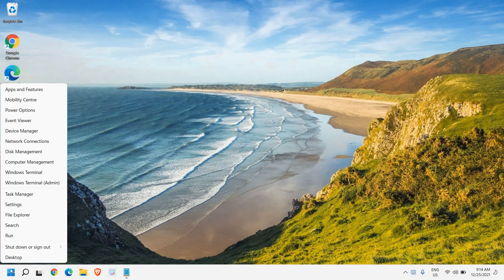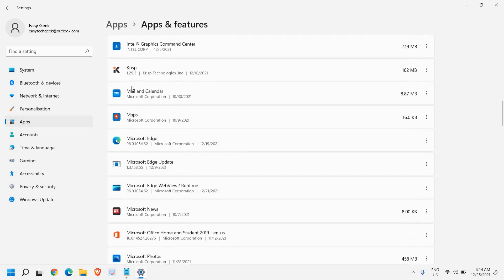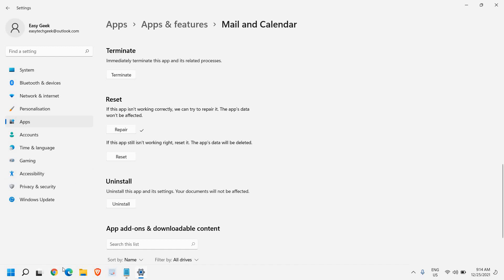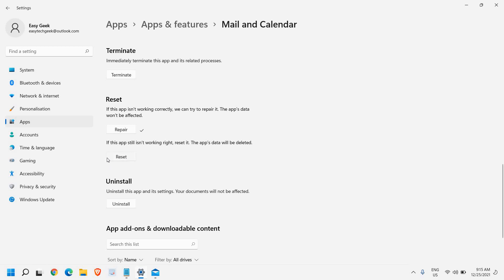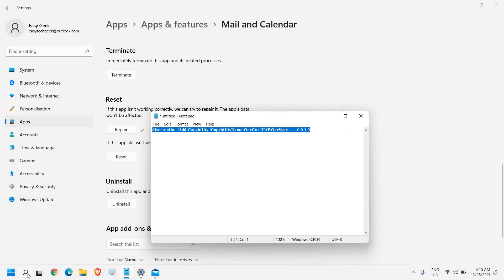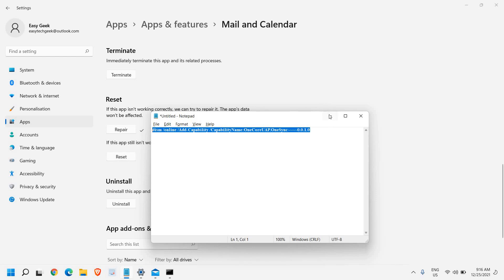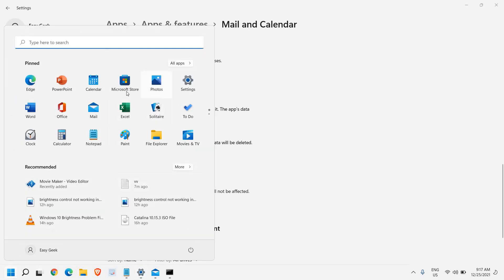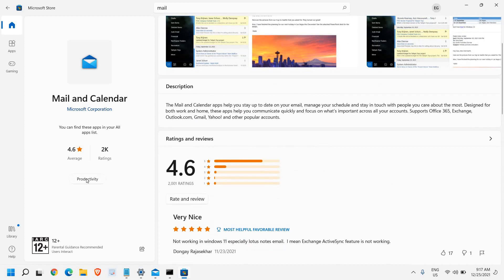How to FIX Email APP in Windows 11 | Email App Not Working In Windows 11 FIX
Best Tutorial on How to FIX Email APP in Windows 11 or Email App Not Working In Windows 11 FIX. Learn How To Uninstall and Reinstall The Mail App In Windows 11. If you have queries like How do I fix Microsoft Mail app? How do I reset my Windows Mail app? or Why is Microsoft mail not working? Then follow the tutorial. Fix Windows 11 Mail not working now.

Command: dism /online /Add-Capability /CapabilityName:OneCoreUAP.OneSync 0.0.1.0